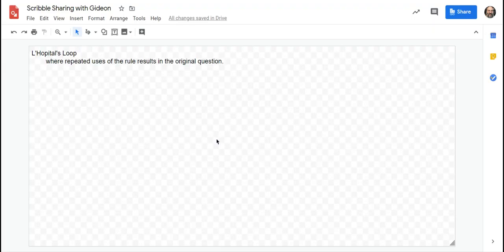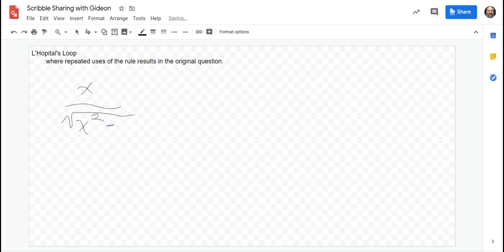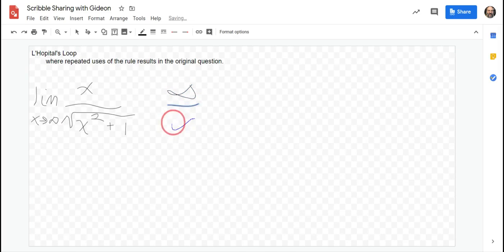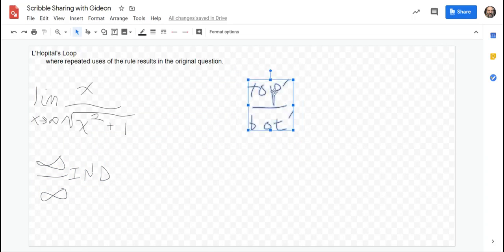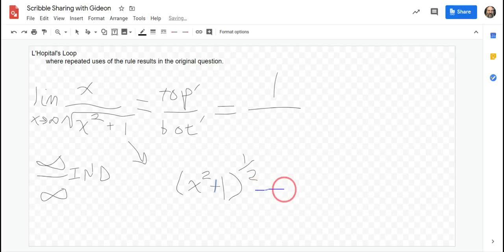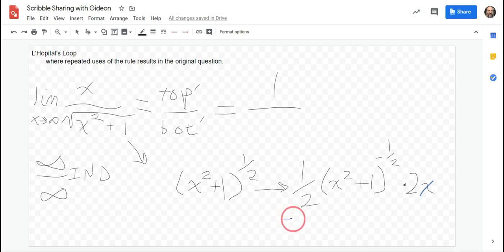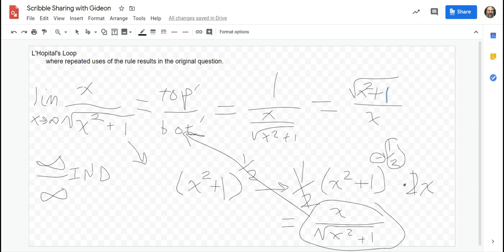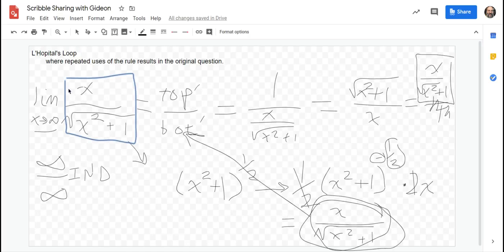Calc 1 L'Hopital's Loop repetition goes back to original